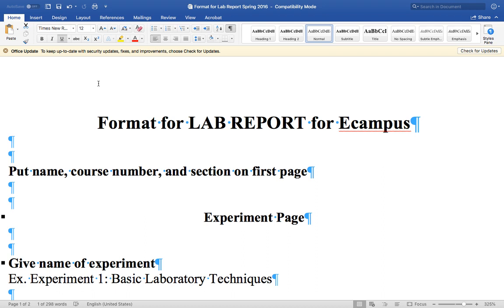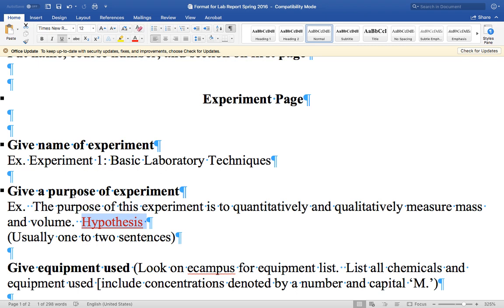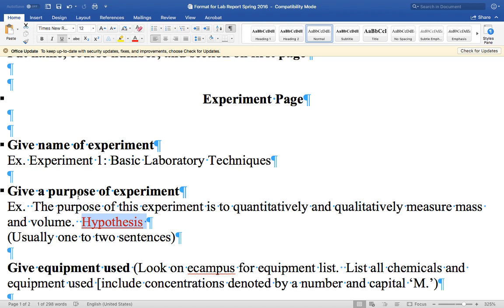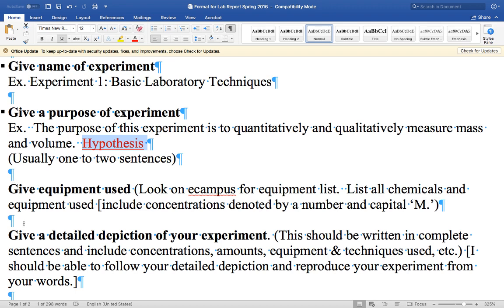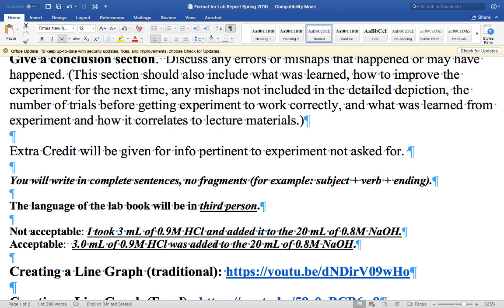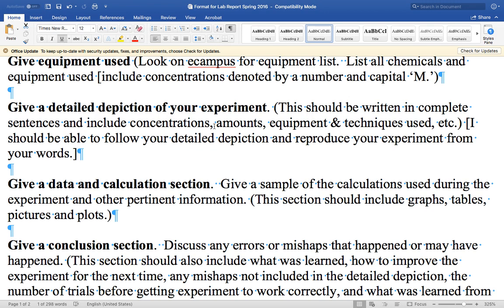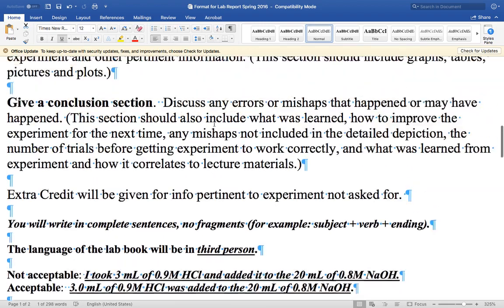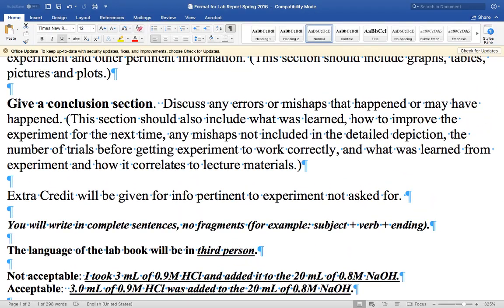CHEM 1411 Writing Your Laboratory Report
This video provides instruction oh how to write your Laboratory report for MVC's CHEM 1411 - General Chemistry.